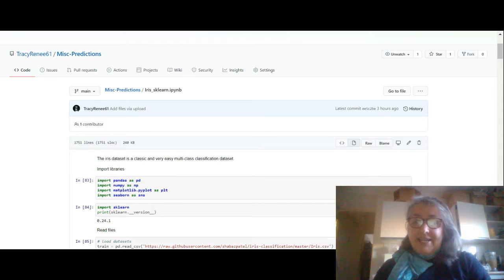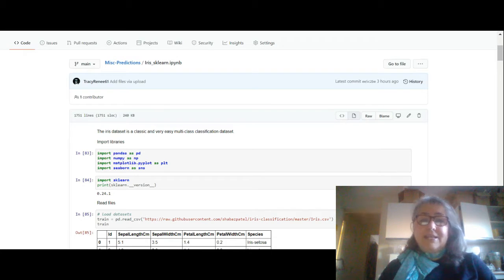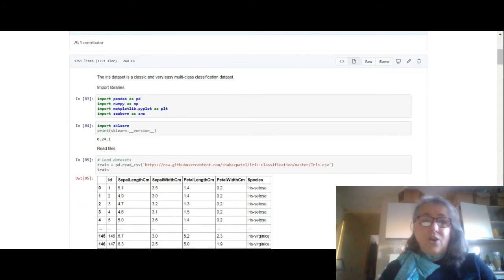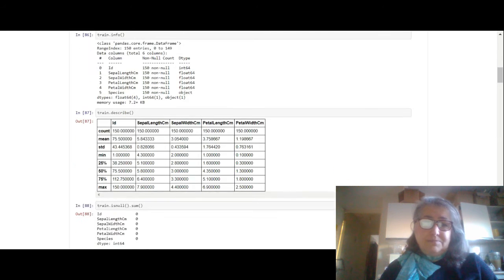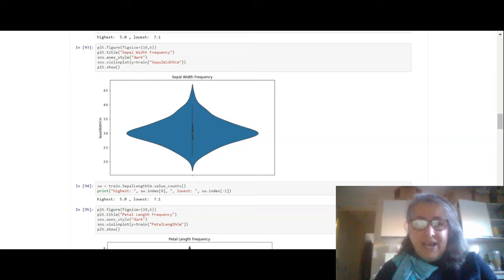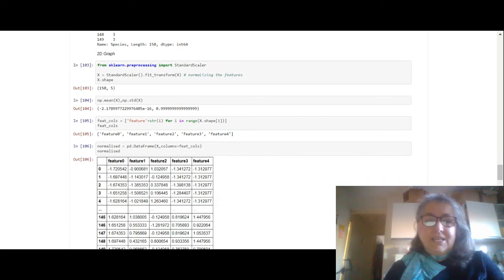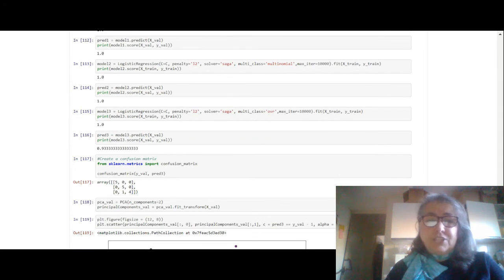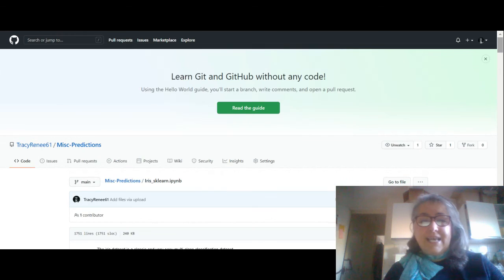An analysis of the Iris dataset using Python